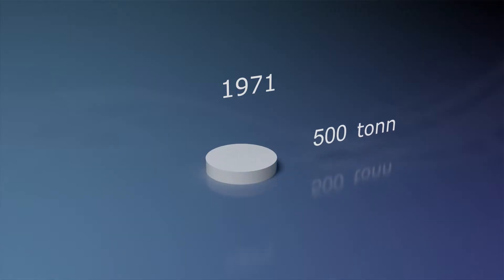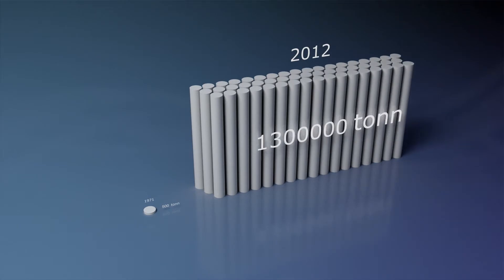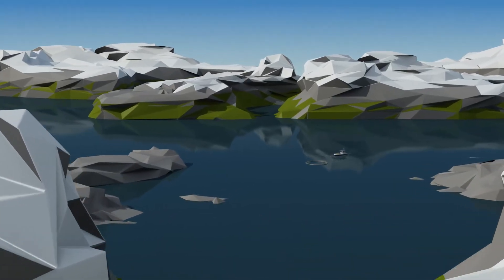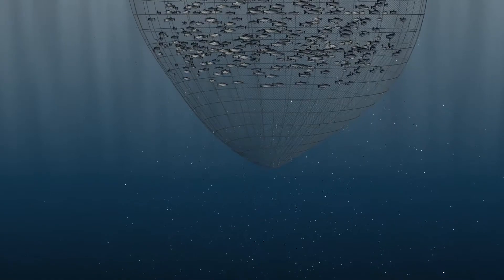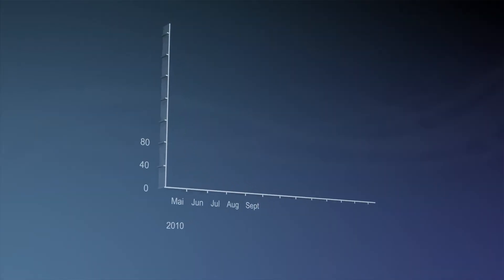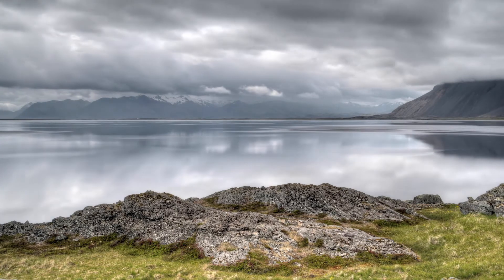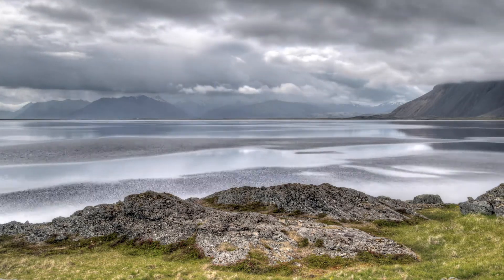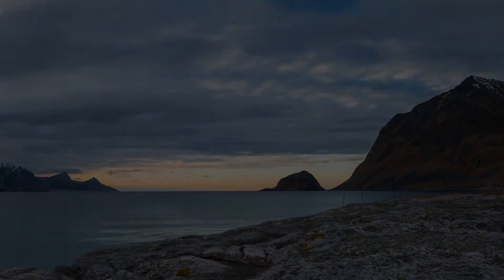Marine Surveillance - English version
Aquaculture and marine surveillance of Norwegian fjords